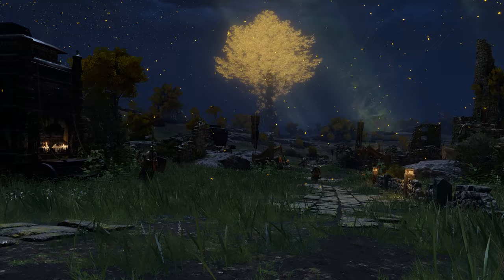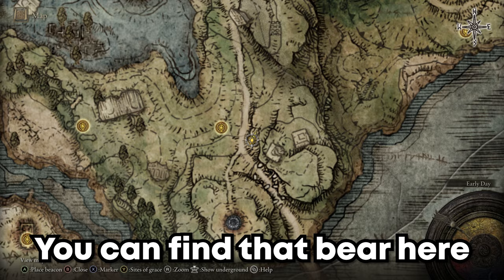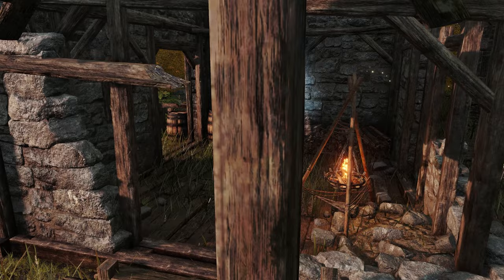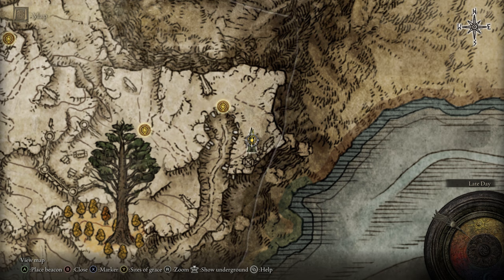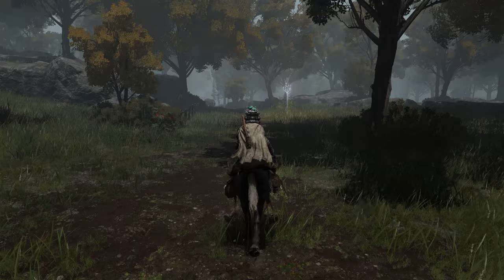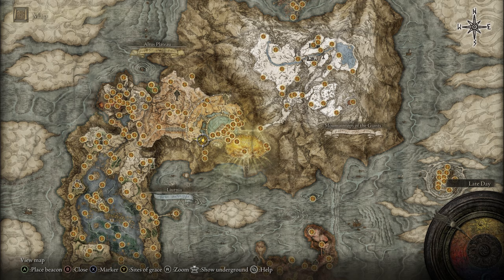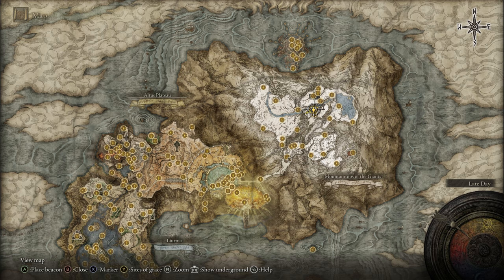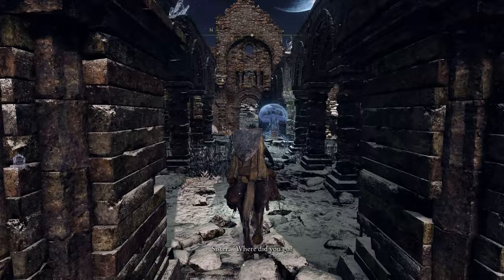Elden Ring: Hidden Secrets You May Have Missed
In this video I showcase some hidden things and secrets you may not have noticed on your playthrough of Elden Ring.